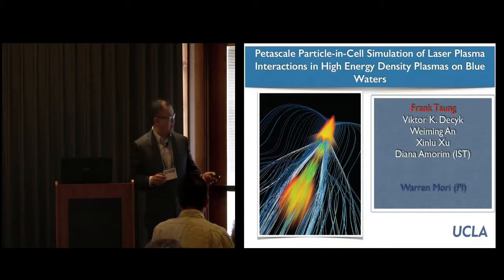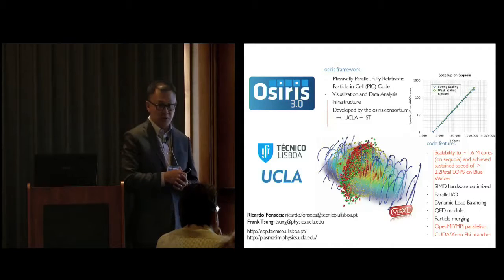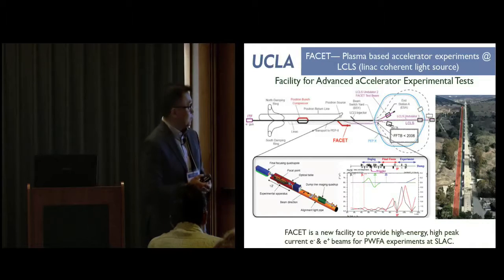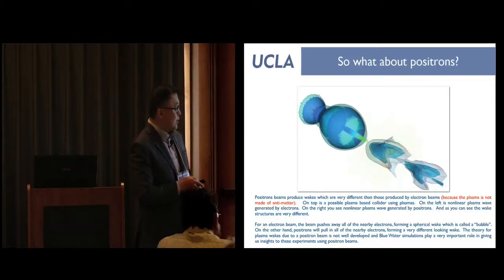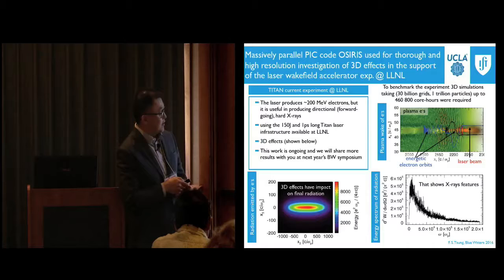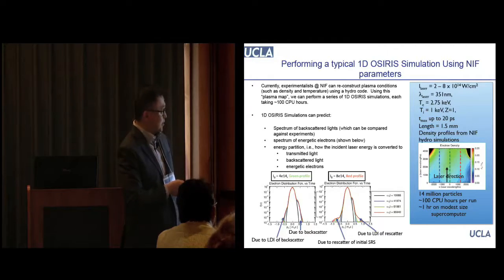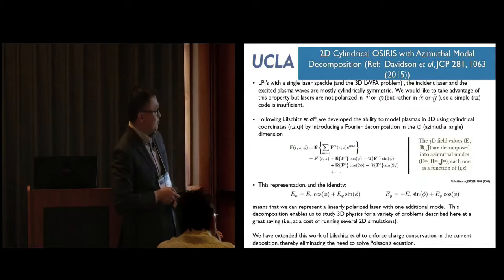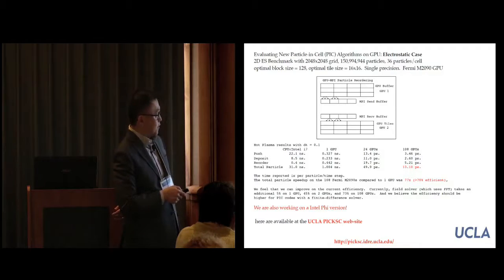Petascale Particle-in-Cell Simulation of Kinetic Effects in High Energy Density Plasmas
"Petascale Particle-in-Cell Simulation of Kinetic Effects in High Energy Density Plasmas -- Frank Tsung, UCLAThe UCLA Simulation Group has been on the frontier of high performance kinetic simulation of plasmas since its early days with its founder John Dawson. Over the subsequent 40+ years, the group has developed a full suite of codes (with various models for fields and particles) to study kinetic effects in plasmas for a variety of applications, including plasma-based accelerators, laser fusion, and basic plasma physics. The computational resources at Blue Waters have been instrumental in allowing our group to perform large-scale simulations which have allowed us to study higher dimensional effects in inertial fusion plasmas, and to make quantitative comparisons between simulations and experiments in plasma-based accelerator.

In 2015, simulations performed on Blue Waters have been published in many high impact journals, including Nature. These simulation results and our code development efforts, including the latest timing results on GPU's and the Intel Xeon Phi processors, will be presented.